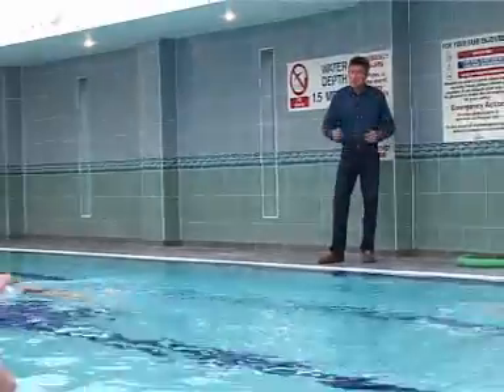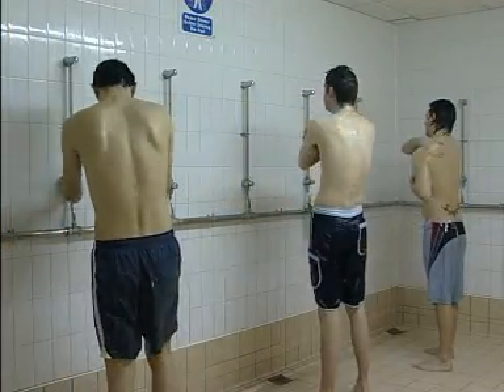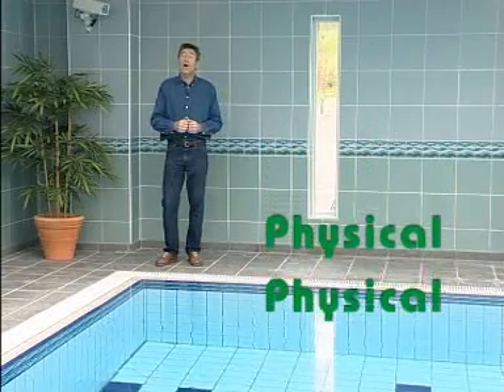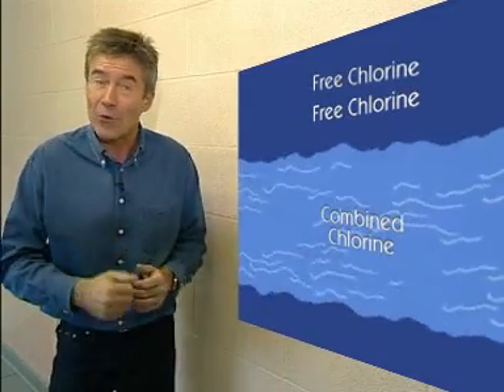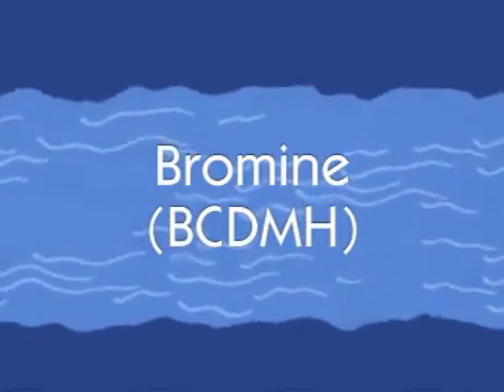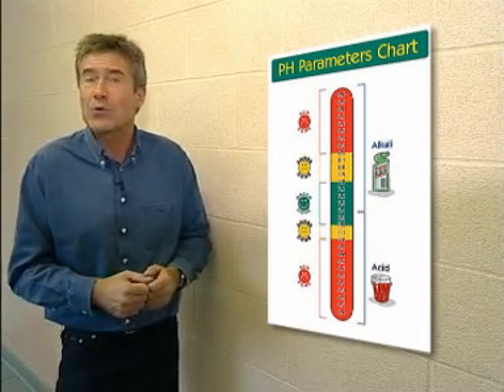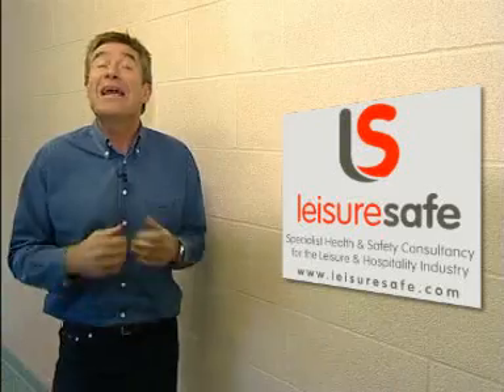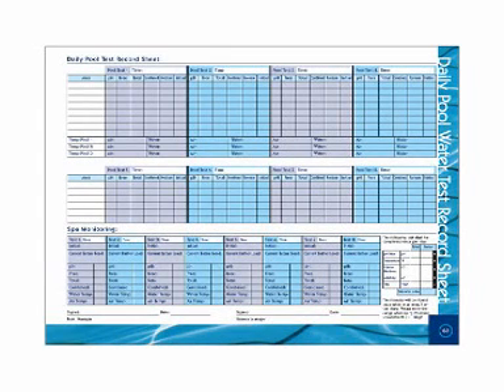Pool & Spa Water Hygiene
A short video that describes basic water chemistry and the controls required for safe water.